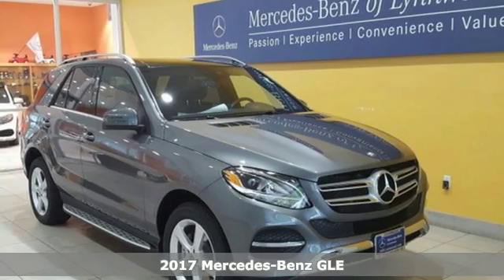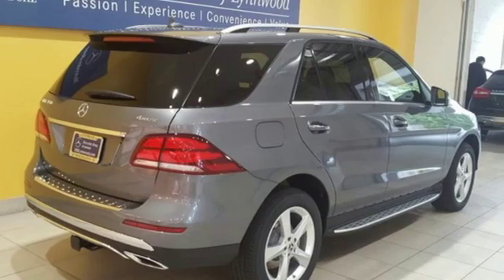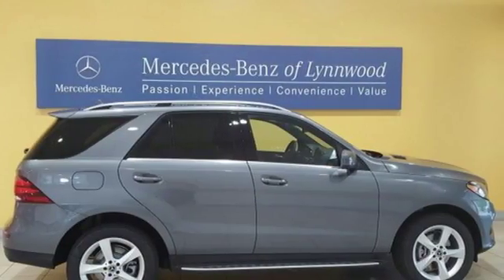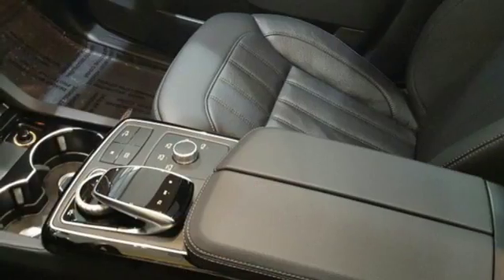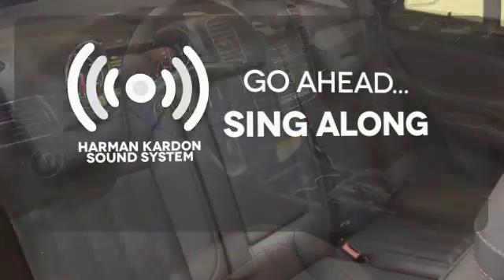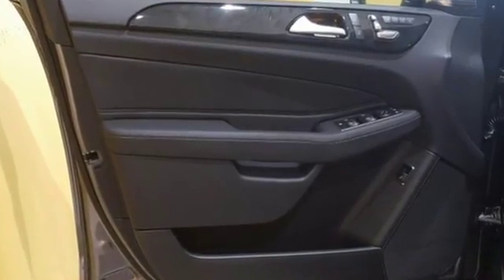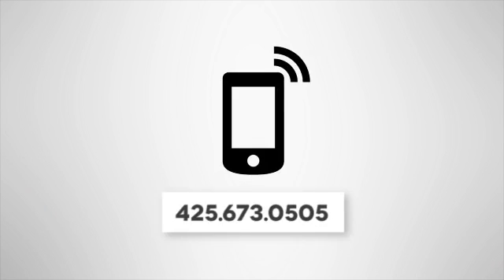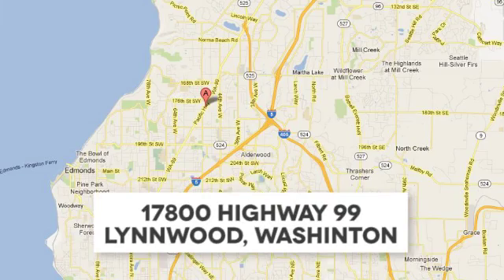New 2017 Mercedes-Benz GLE Lynnwood WA Seattle, WA #27668 - SOLD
Year: 2017
Make: Mercedes-Benz
Model: GLE
Trim: GLE350 4MATIC
Engine: 6 Cyl. 3.5 L
Transmission: Automatic
Color: Selenite Grey Metallic
Interior: Black
Stock #: 27668
VIN: 4JGDA5HB5HA935937
REAR SEAT ENTERTAINMENT PRE-WIRING, HARMAN/KARDON LOGIC7 SURROUND SOUND SYSTEM, FLEX FUEL CAPABILITY, BRUSHED ALUMINUM RUNNING BOARDS, ANTHRACITE POPLAR WOOD TRIM, PANORAMA SUNROOF, PREMIUM 1 PACKAGE -inc: Radio: COMAND Navigation 8 color display and map updates 115V AC Power Outlet Single DVD Player KEYLESS-GO Android Auto Blind Spot Assist Apple CarPlay SiriusXM Satellite Radio 6 month trial Smartphone Integration Navigation Updates For 3 Years Region Coding, WHEELS: 19 5-SPOKE (STD), BLACK HEADLINER, TRAILER HITCH

Address:
17800 Highway 99